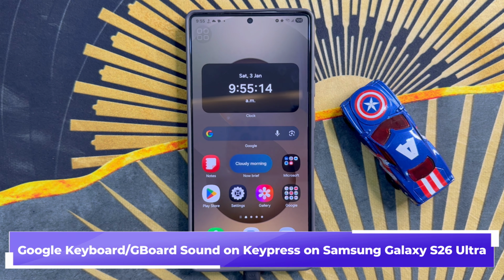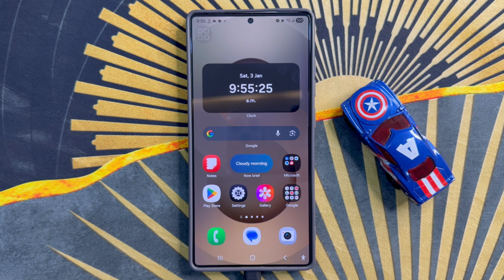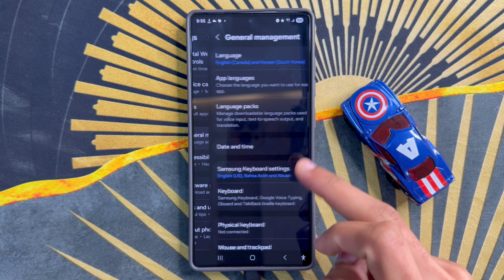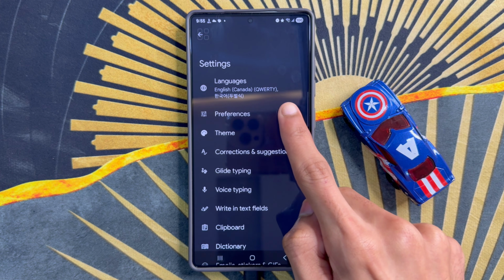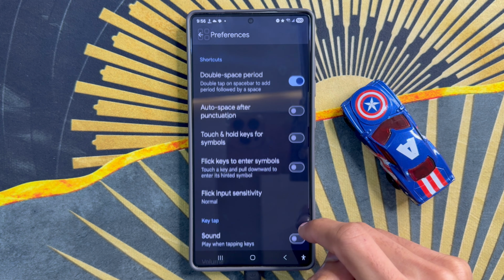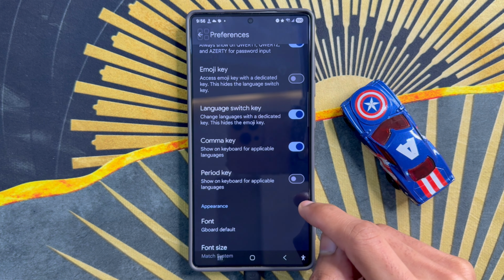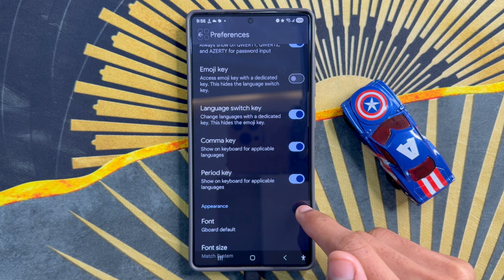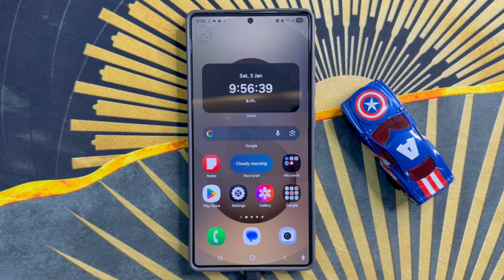How to Turn On/Off Google Keyboard/GBoard Sound on Keypress on Samsung Galaxy S26 Ultra